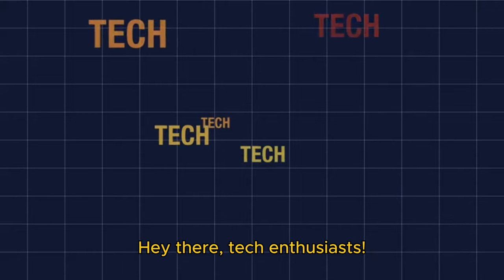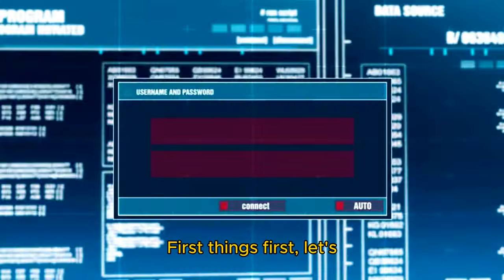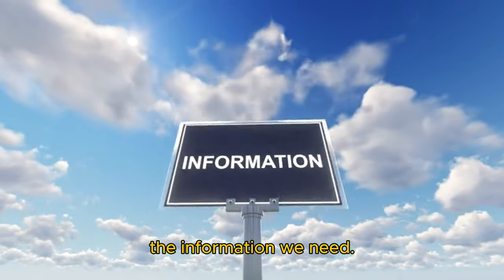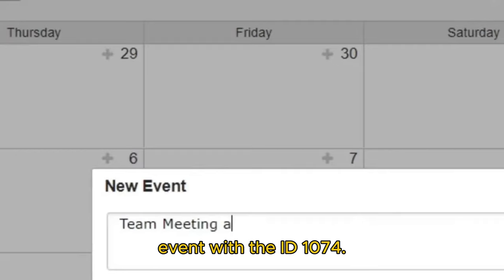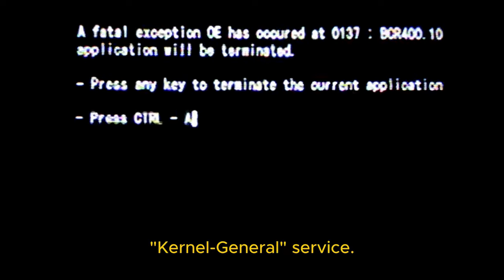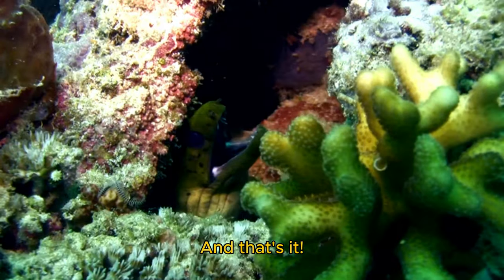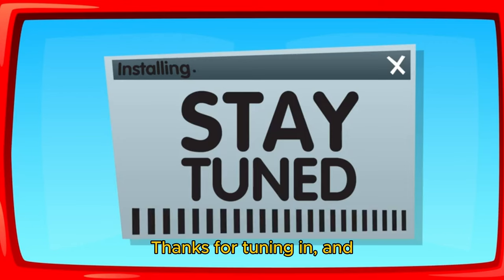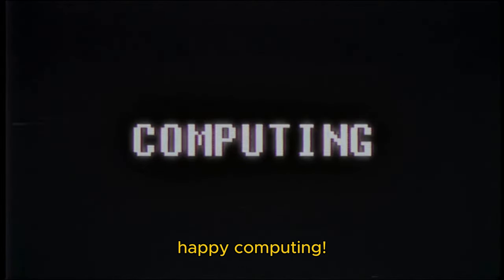How to find who restarted Windows Server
In this comprehensive tutorial, we dive deep into the essential steps and methods to identify the user responsible for restarting a Windows Server. Whether you’re a seasoned system administrator or just starting out, knowing who initiated a server restart is crucial for maintaining system integrity and security.

In this video, you will learn:

Accessing Event Viewer: Step-by-step instructions on how to open and navigate the Event Viewer console.
Filtering Event Logs: How to filter logs to find specific restart events using Event ID 1074.
Interpreting Event Details: Understanding the details within the event logs to pinpoint the user or process that initiated the restart.
Using PowerShell: Advanced techniques to retrieve and analyze restart events using PowerShell commands.
Why this knowledge is important:

System Administration: Helps in tracking user activities and ensuring compliance with organizational policies.
Security: Identifies unauthorized or unexpected restarts, which could indicate potential security breaches or misconfigurations.
Troubleshooting: Assists in diagnosing issues related to unexpected server restarts, ensuring minimal downtime and optimal performance.
Join us as we unravel the mystery behind server restarts and empower you with the tools and knowledge to maintain a secure and well-managed IT environment.